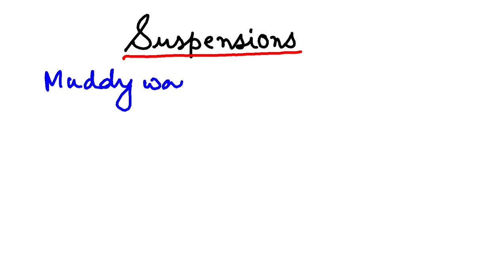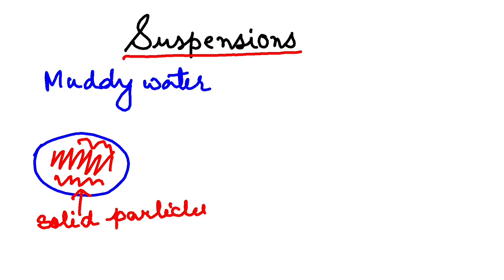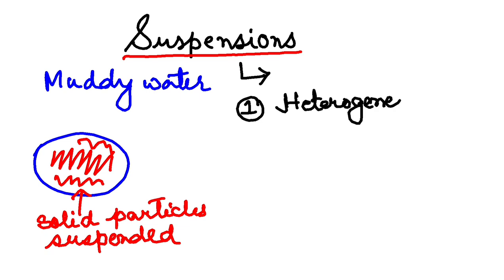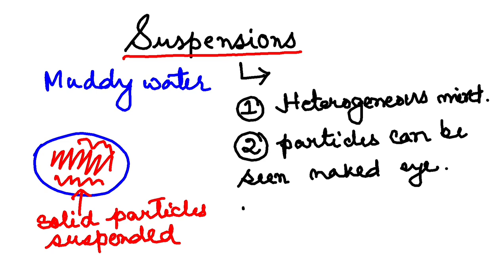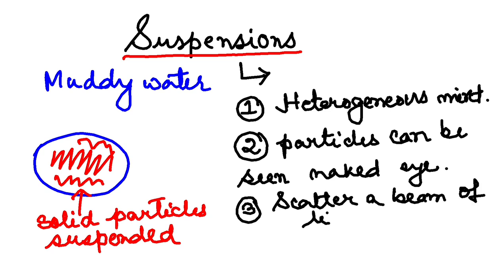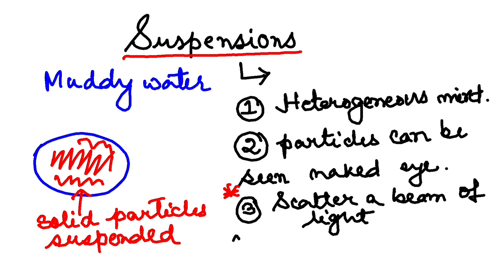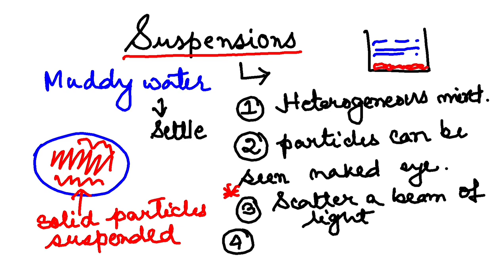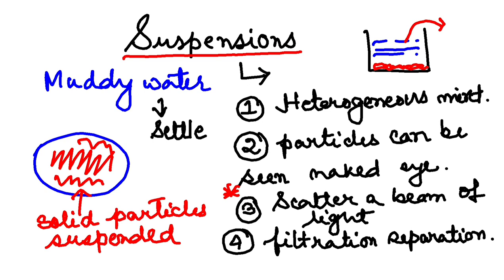Suspensions || chapter 2 || chemistry || class 9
Properties of a suspension along with a common example is discussed .